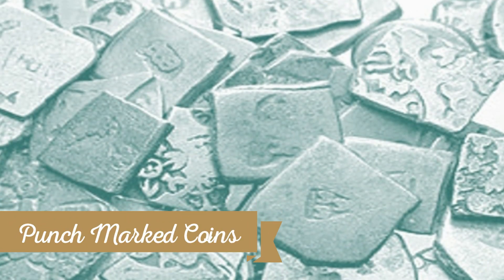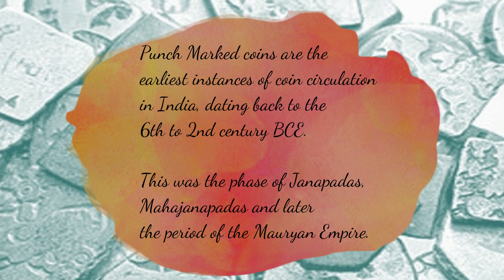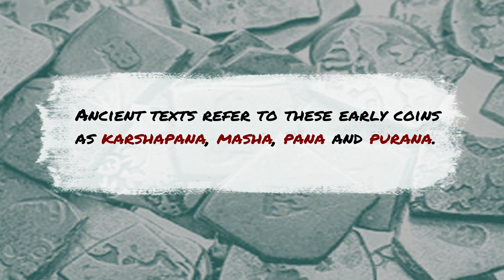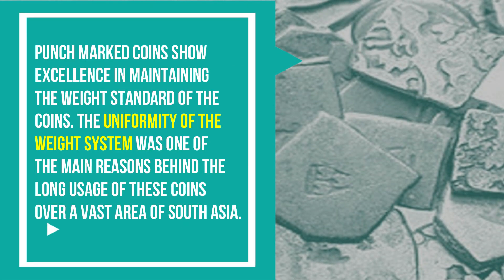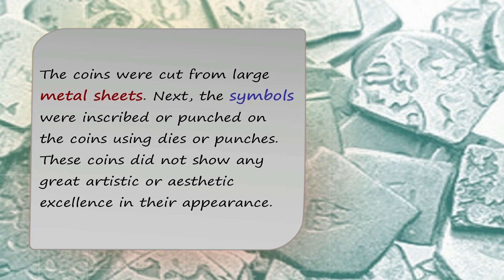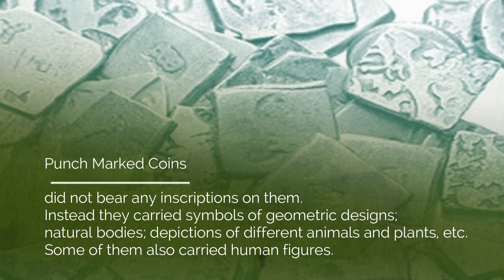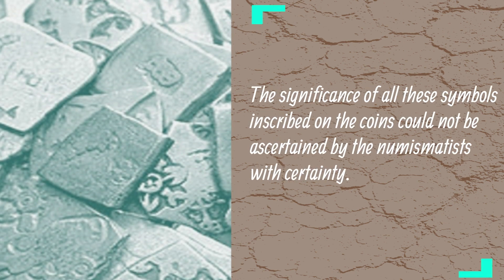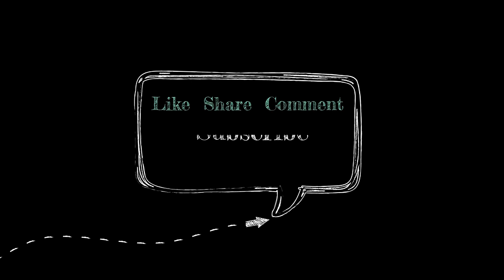Punch Marked Coins | Earliest Coins | Janapadas | Mahajanapadas | Mauryan Empire | Ancient India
The video is an easy description of punch-marked coins. This will surely help students of class 6 and others who are keen learners of History.